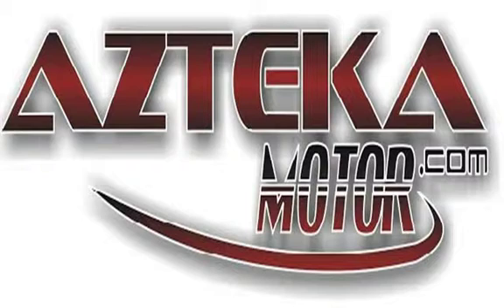2015 Dodge Dart SXT for sale in TULSA, OK